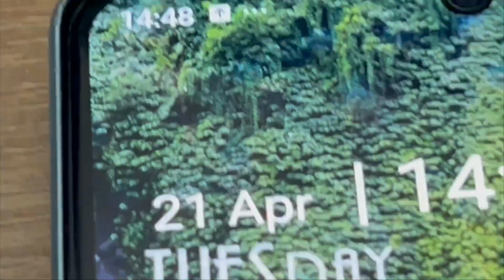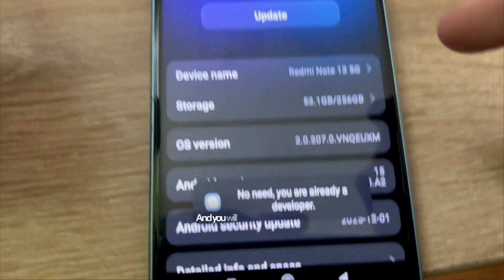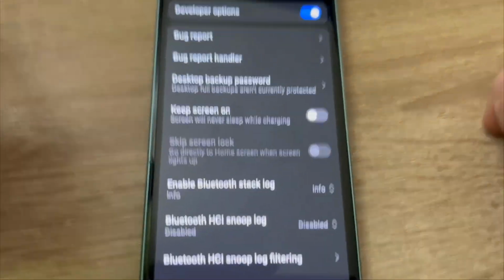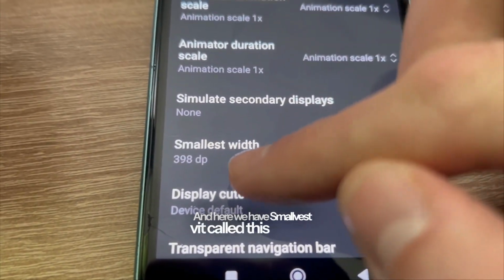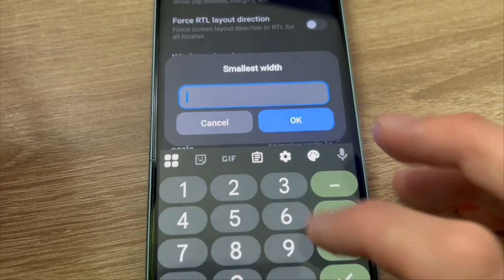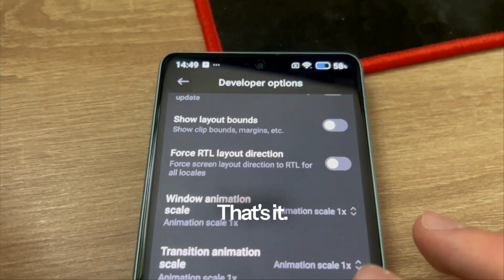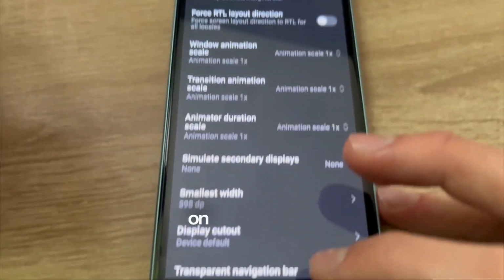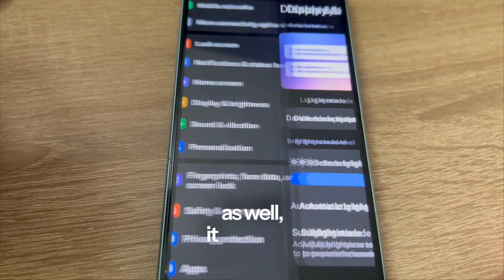How to Change the Clock Size in the Top Corner of Your Phone – Full Guide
In this tutorial you will learn how to change the clock size in the top corner of your phone. This step-by-step guide explains where the clock settings are located and how to adjust the status bar display depending on your Android or system version.

You will also learn different customization options, including display settings, system UI tweaks, and launcher options that may affect how the clock appears. This guide is useful for users who want to personalize their phone interface and make the status bar look the way they prefer.